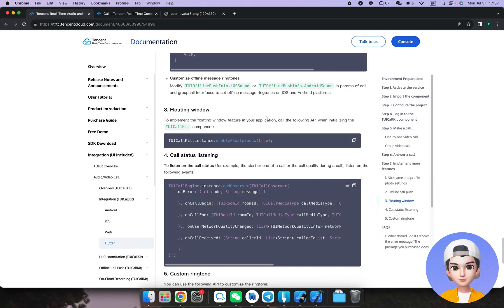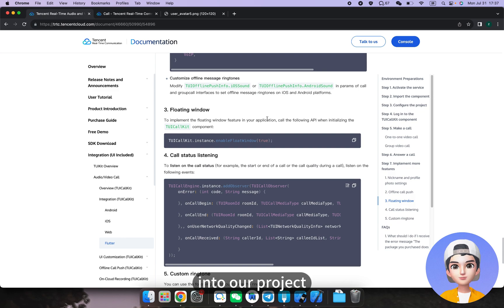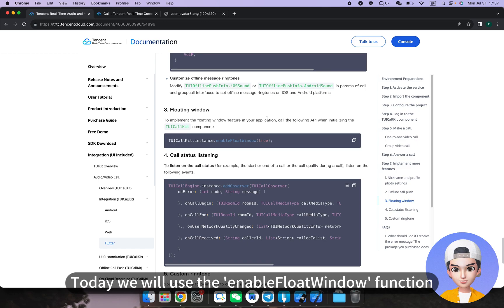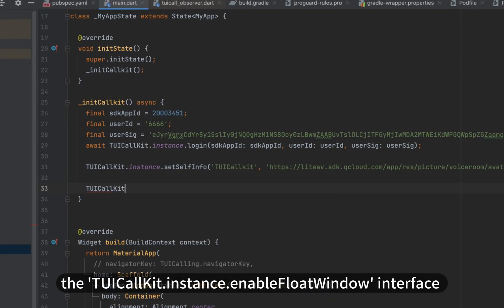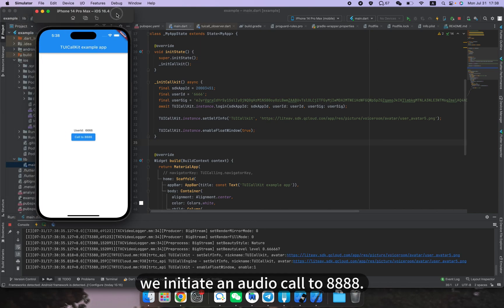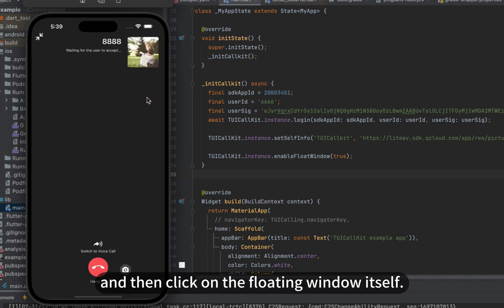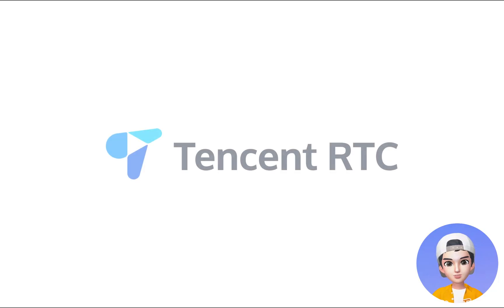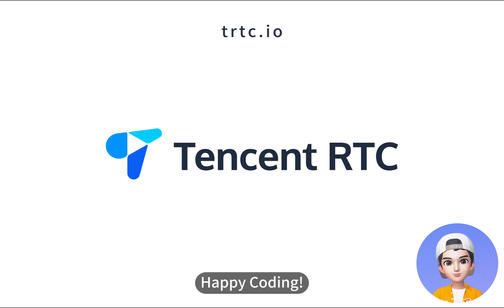Add Floating Window Feature in Your Flutter Calling App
In this tutorial, we'll show you how to seamlessly add a Floating Window feature to your Flutter calling app, enhancing user experience and multitasking capabilities. Follow along as we demonstrate the process step by step.

With Tencent RTC's easy-to-use widgets, you can create feature-rich calling apps that cater to your users' needs.

0:00 Overview
00:39 Step 1: Use the 'enableFloatWindow' interface
00:53 Step 2: Run and viewing the floating window effect
01:23 Conclusion